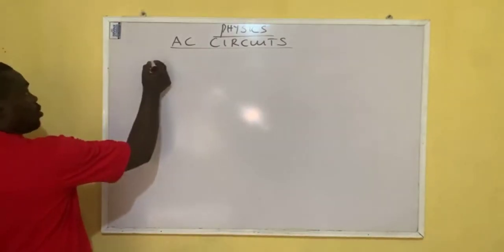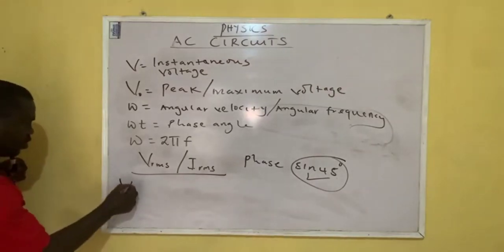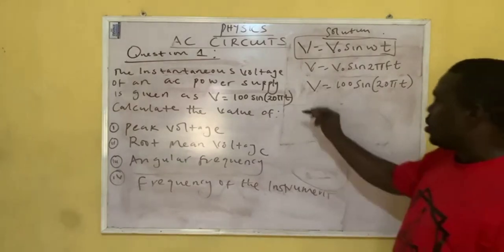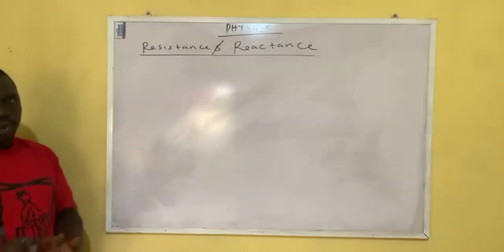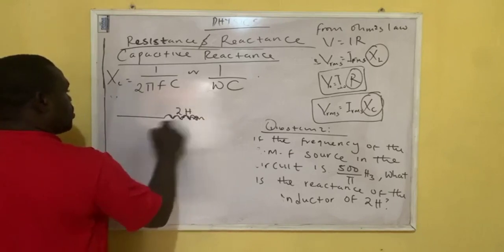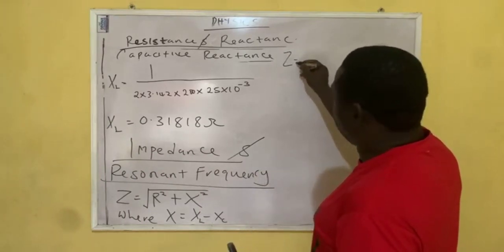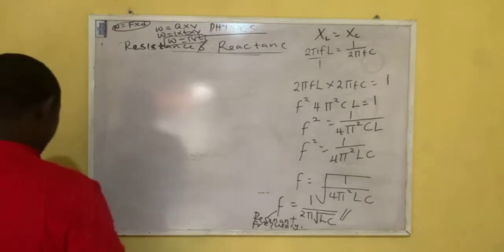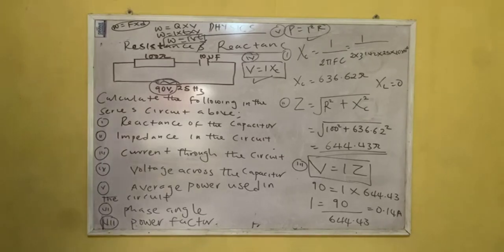AC Circuits Full teaching 2024